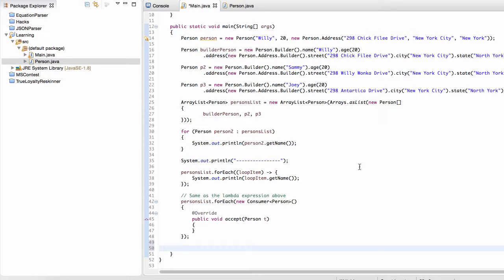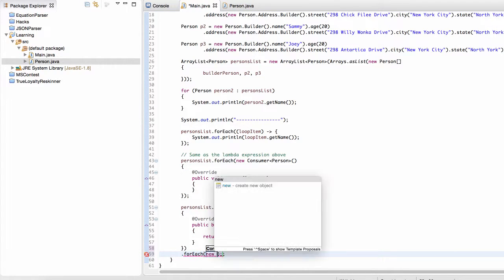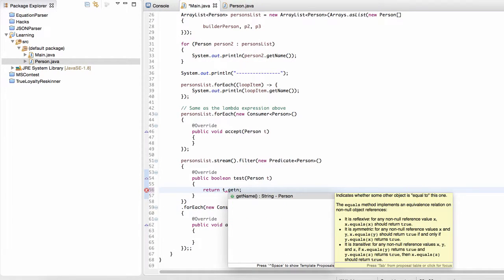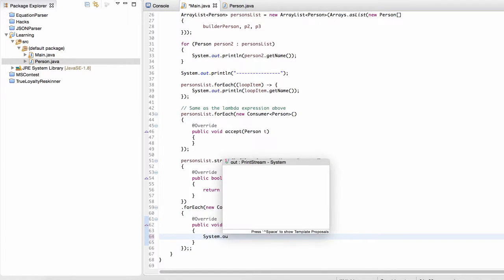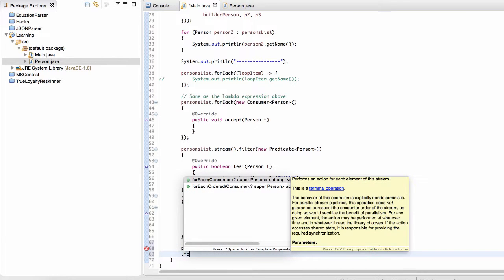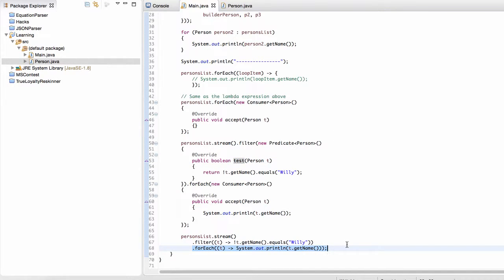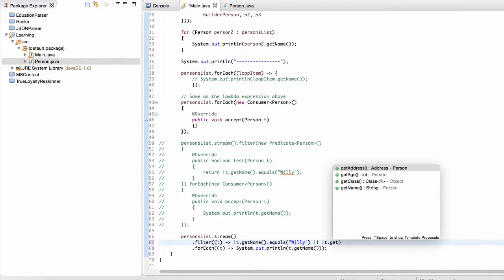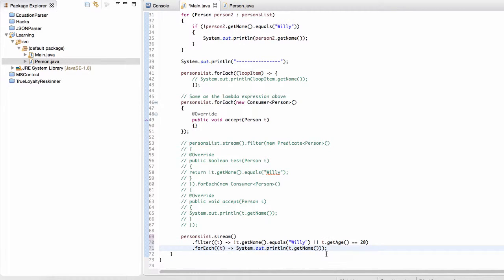filtering using lambda expressions